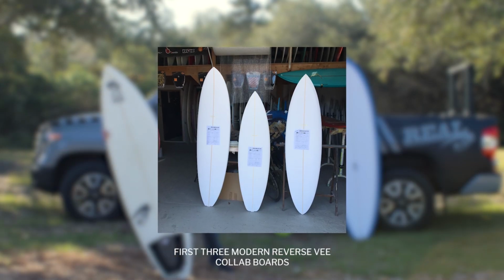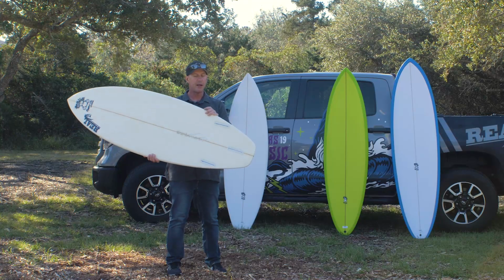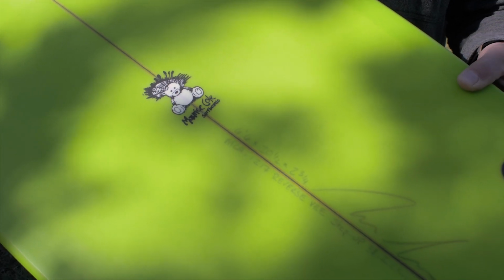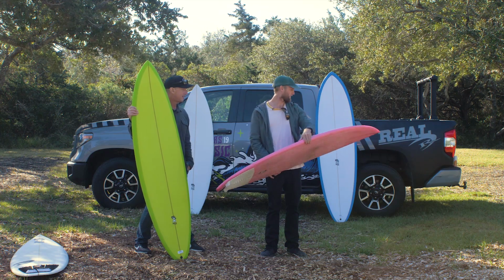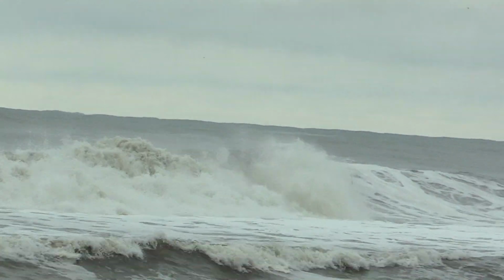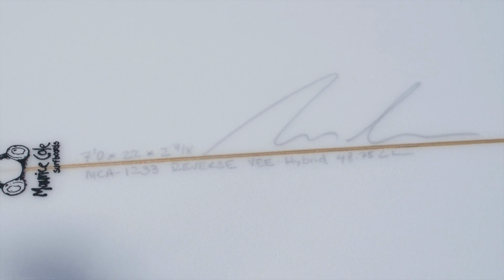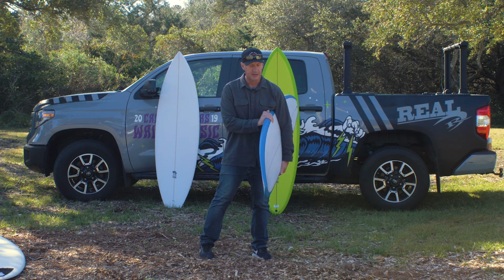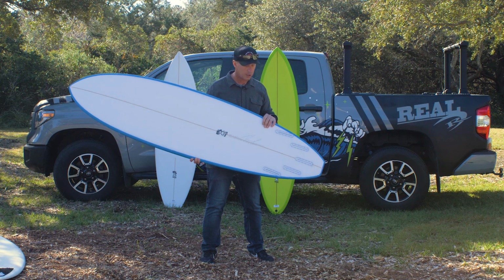Maurice Cole Reverse Vee Lineup Review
Trip Forman review the Maurice Cole Reverse Vee Lineup (the Reverse Vee Shorty, Reverse Vee Step-Up, and the Reverse Vee Hybrid) in the REAL Boardloft.